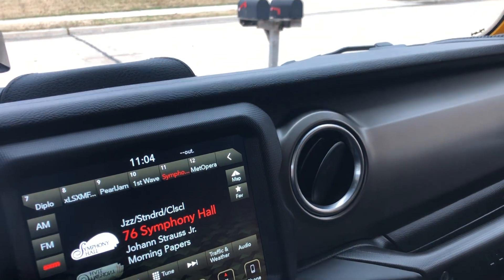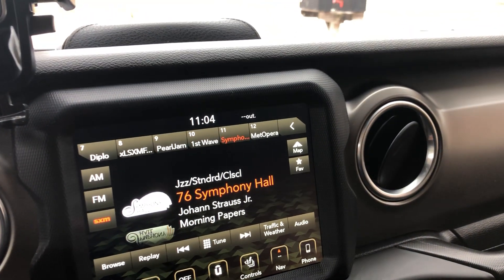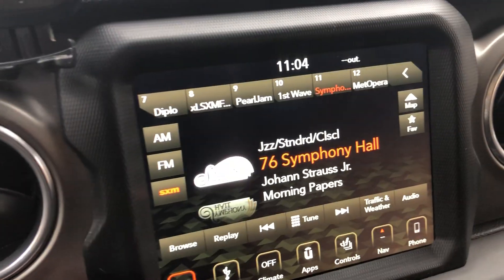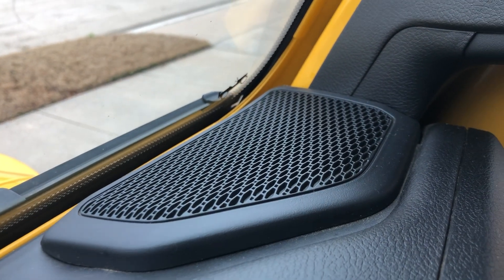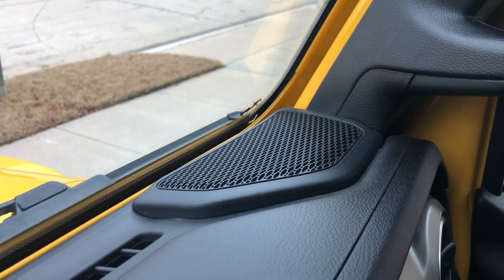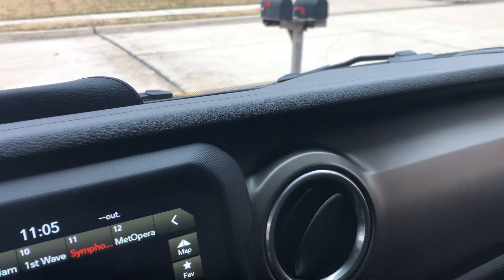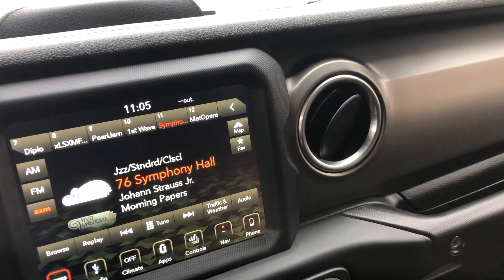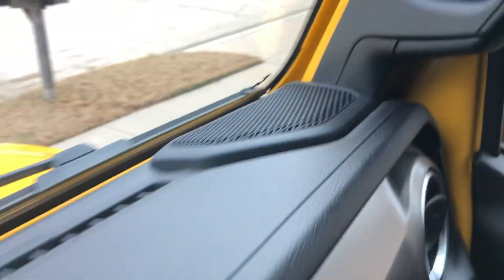Troubleshooting 2018 Wrangler UConnect Speaker White Noise Part 2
Attempting further diagnoses. No white noise when the engine isn't running. Is it something with the alternator?